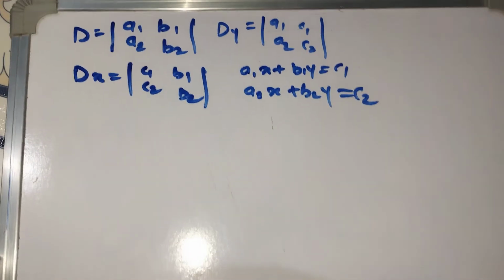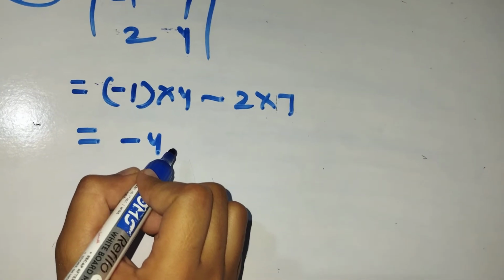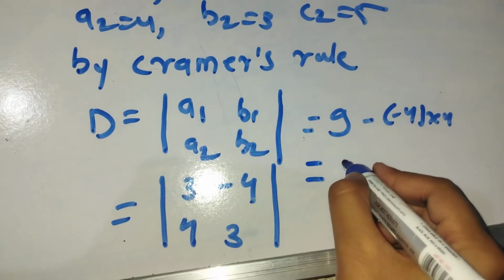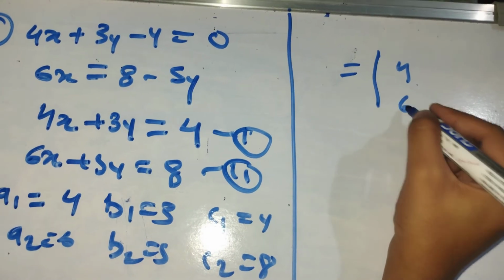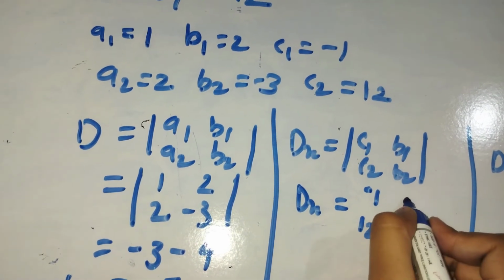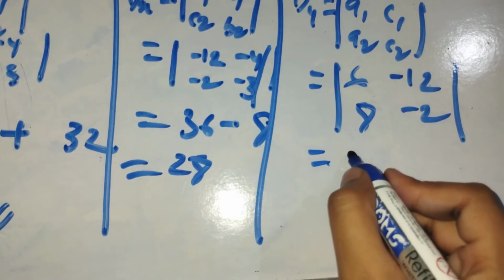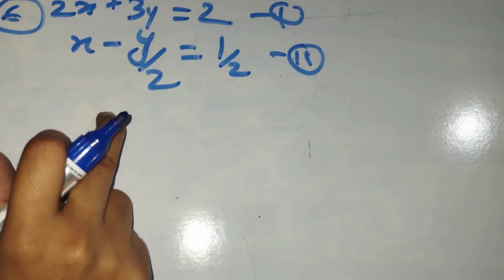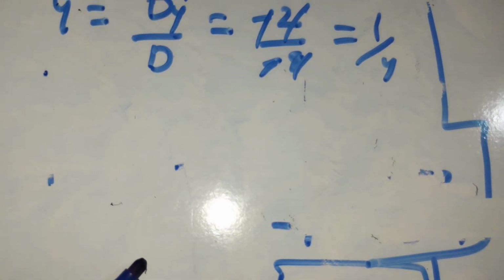Wanna start your 10th journey hurry up|| practice set 1.3 || Cramer's rule